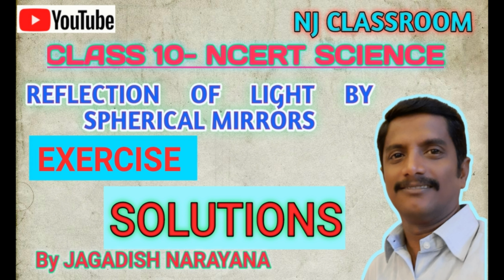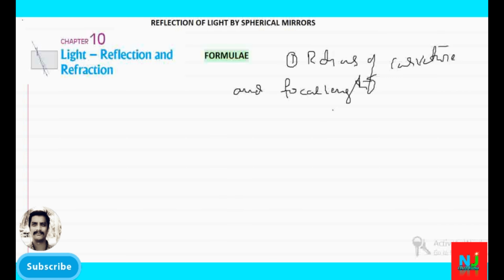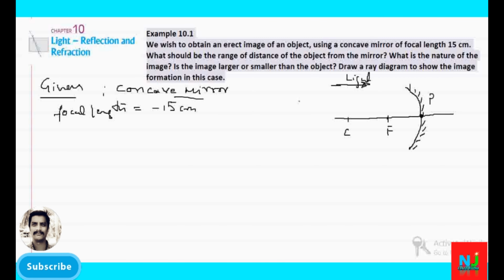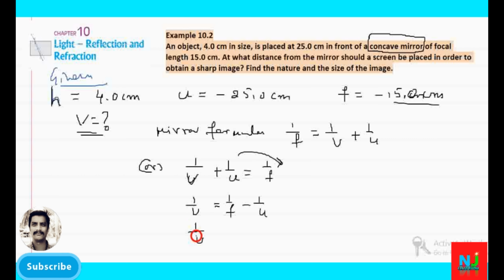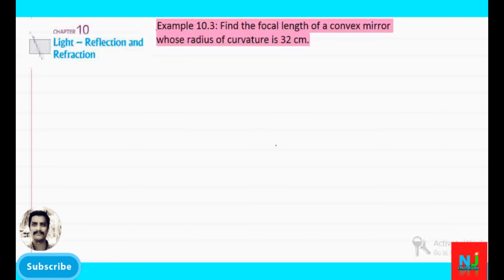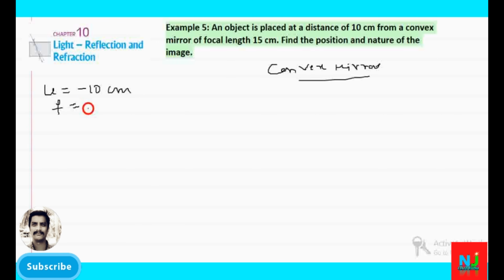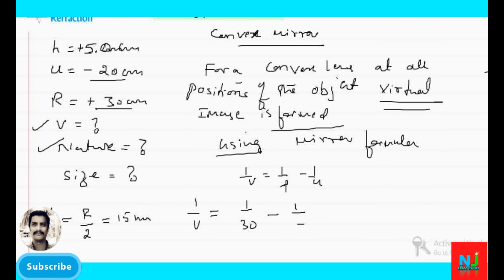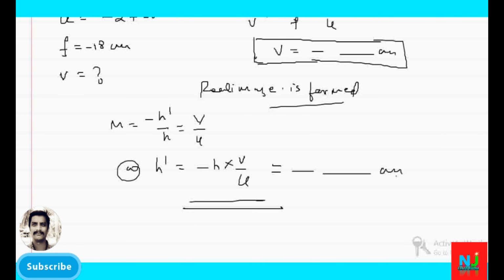CLASS 10 CBSE-SCIENCE: CH 10 REFLECTION OF LIGHT BY SPHERICAL MIRRORS-SOLUTION TO EXERCISES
I am Jagadish Narayan Teaching Physics and Mathematics for those students preparing board exams and competitive exams. In this video lecture discussed about class 10, chapter 10- CBSE SCIENCE, SOLUTIONS TO EXERCICE PROBLEMS. Watch the video till end.

CLASS 11: MATHEMATICS
( 1) CLASS 12 – CH -3 MATRICES, PART  # 1